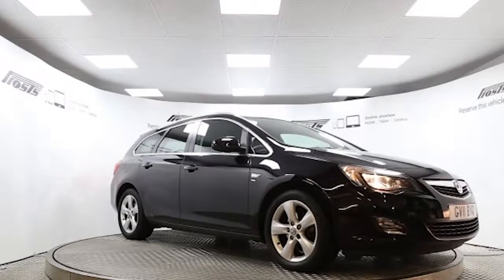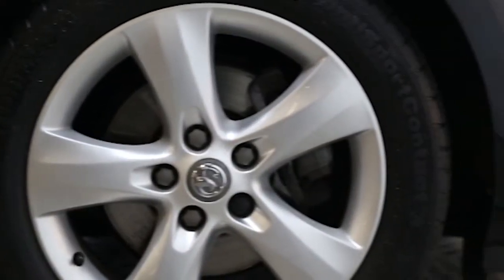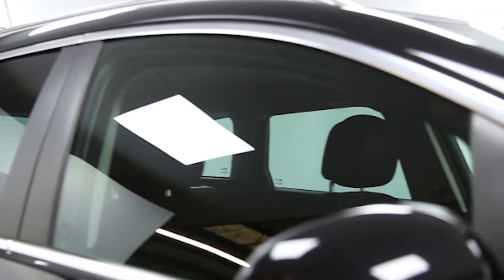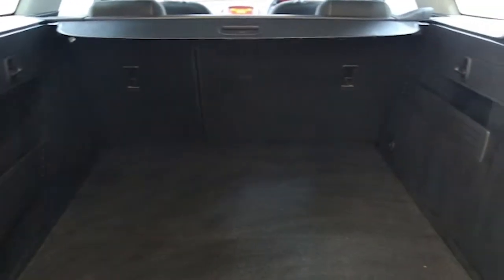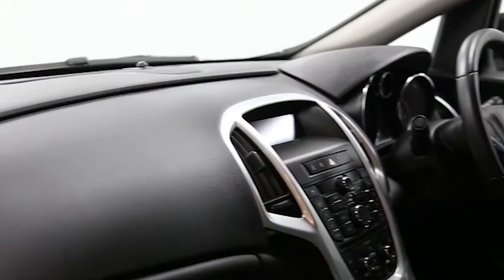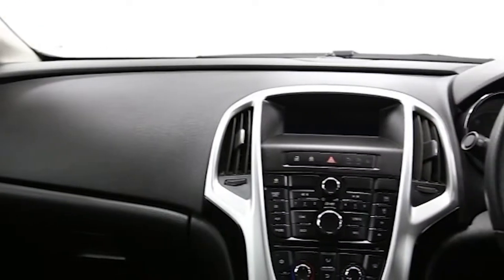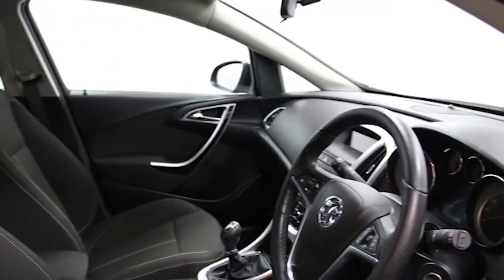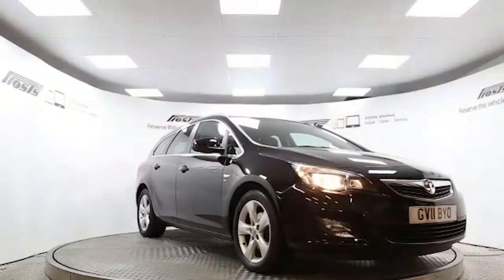GV11BYO Vauxhall Astra | Used Vauxhall Astra | Frosts4Cars Sussex